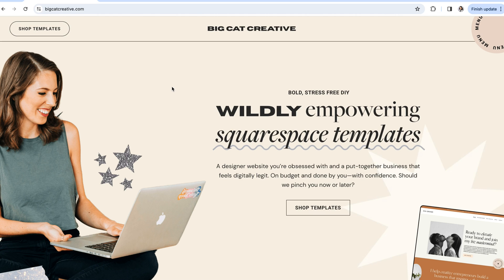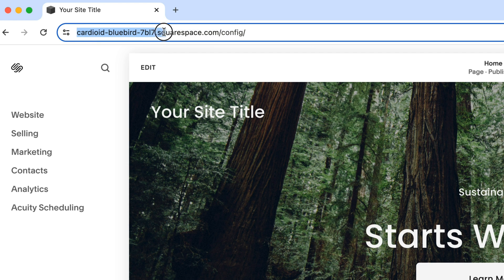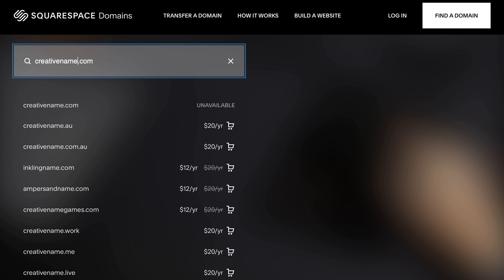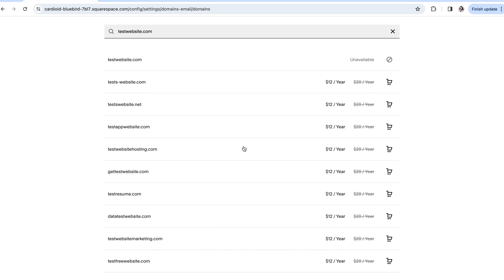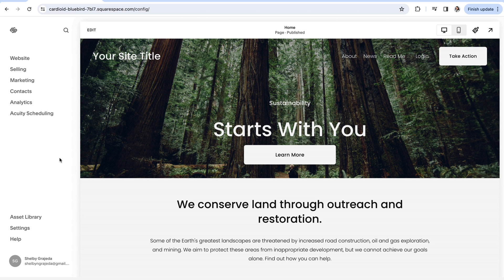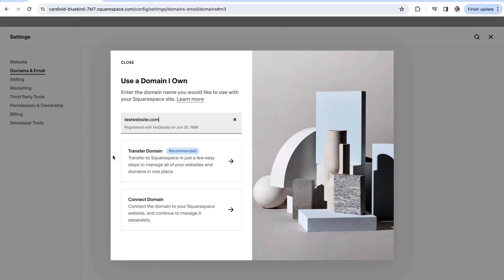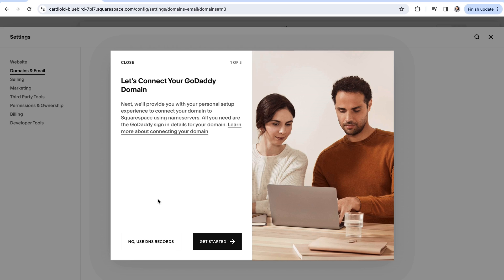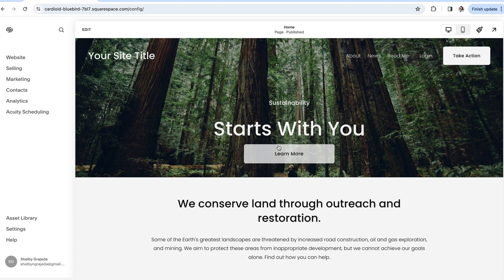Connect your domain to your Squarespace site 👩‍💻 Step by step!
⚡️ FREE MINI COURSE⚡️ DIY Your Website in a Weekend: 5 key steps to a stress free + beautiful website

Ready to launch your brand new Squarespace site? Follow our step by step guide to complete one last crucial step: connecting your domain! This week, we're breaking down the basics, from walking you through what a domain actually is, to where to purchase one, and how to seamlessly connect it to your website, whether your domain is from Squarespace or a third-party provider like GoDaddy.

📣 Want Squarespace Tips straight to your inbox every week?

💻 Ready to up your Squarespace Website Design?

TIMESTAMPS:
00:00 Intro
00:20 What is a domain?
00:32 Built-in domains
2:07 Custom domains
3:12 Purchasing a custom domain on your Squarespace site
3:56 Moving a domain from one Squarespace site to another
4:33 Connecting a third-party domain to your Squarespace site
8:17 Setting your website live